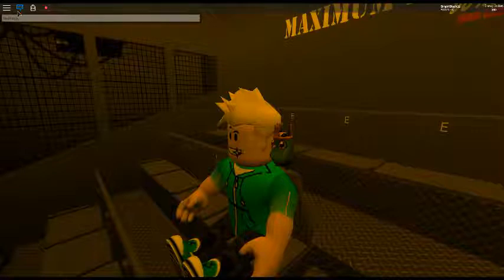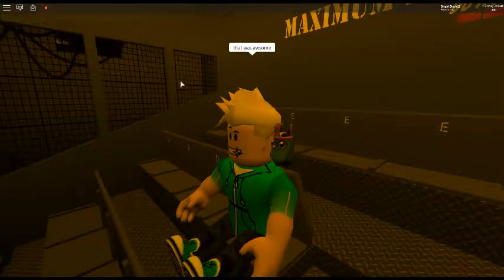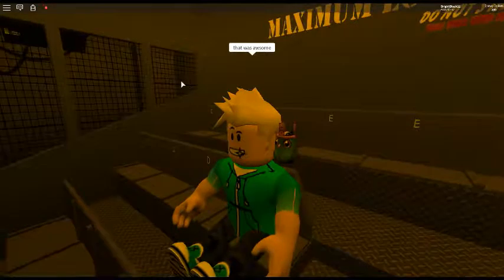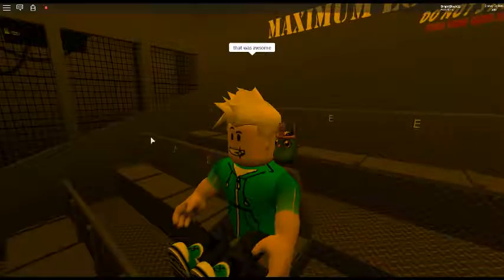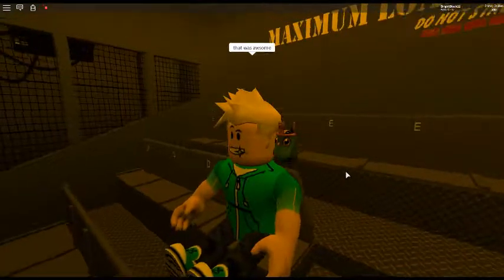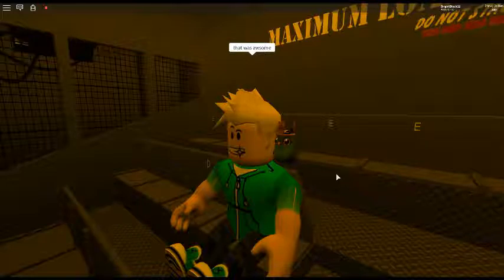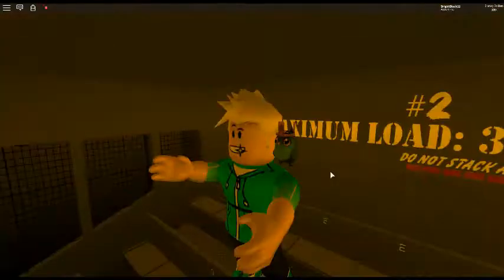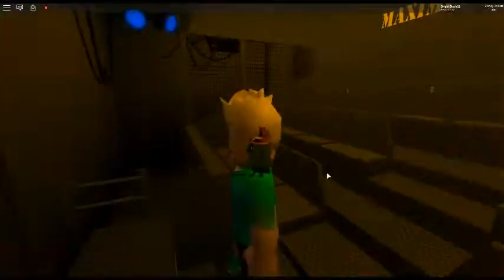Tower of terror disneyland Robloxia Facing me in french old version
Tower of terror Disneyland Robloxia facing me in french old version enjoy.